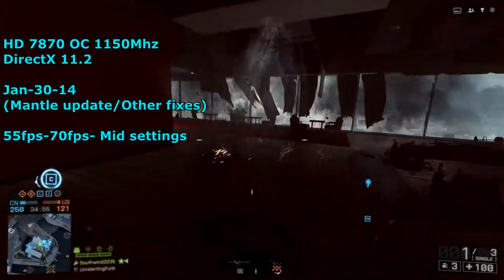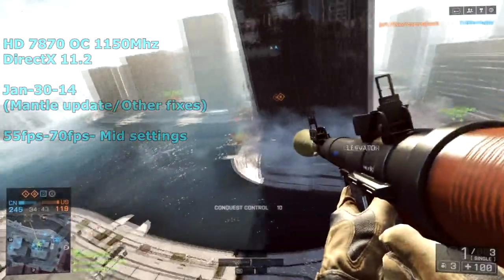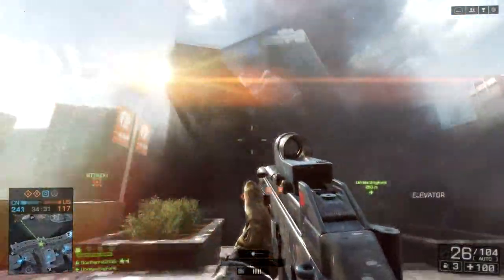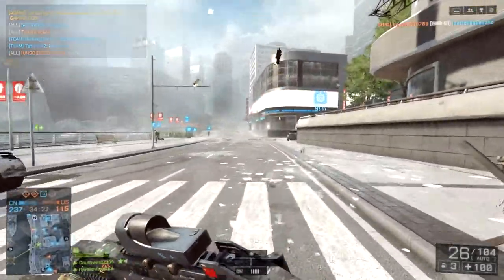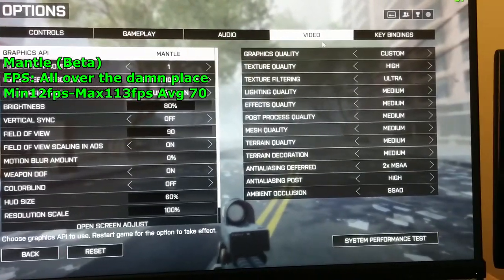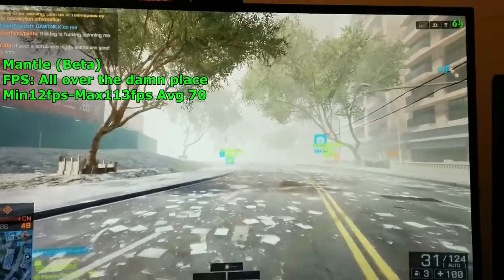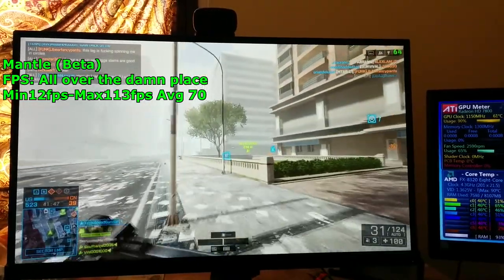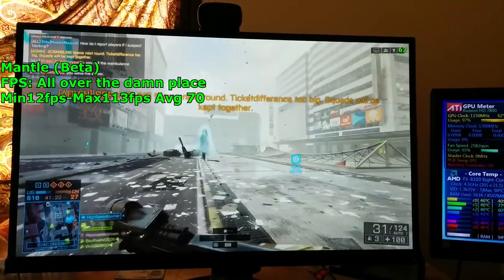Tech Vlog: Unofficial opinion on mantle Beta and more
Today I talk a little...or alot about mantle in this video and still ranting on amd's graphics cards price rises.